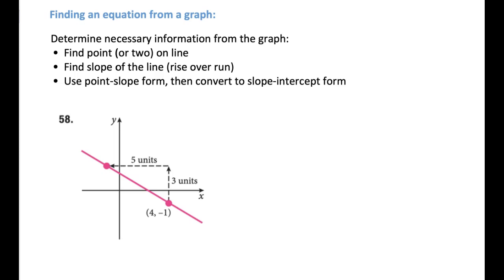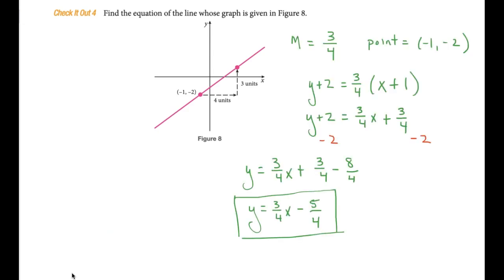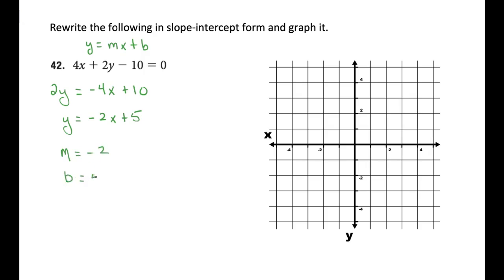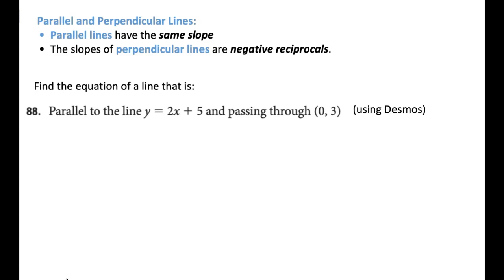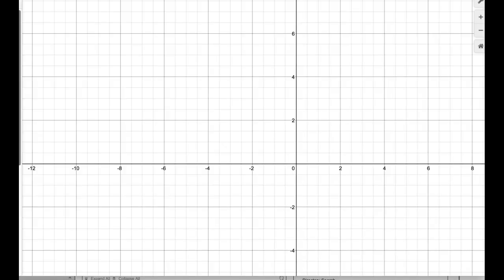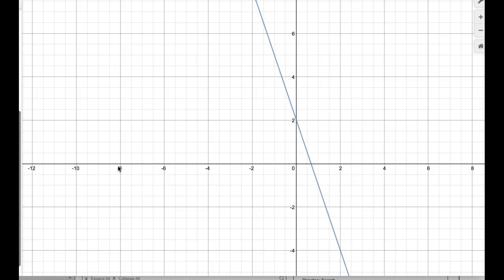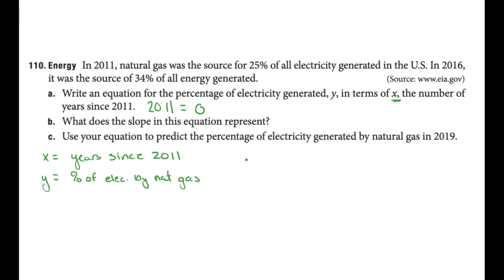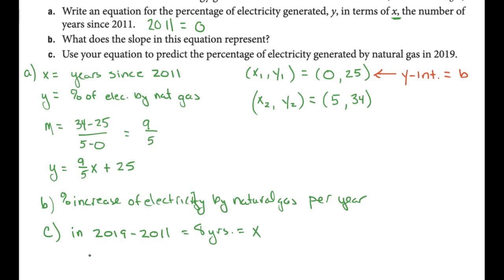College Algebra 2.1b: Lines and graphs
Finding equations from graphs, parallel and perpendicular lines

At 14:00 minutes, I made a mistake on #96 when I made (1/3)x negative. It should NOT be negative. I graphed it correctly but just messed up while writing the equation.